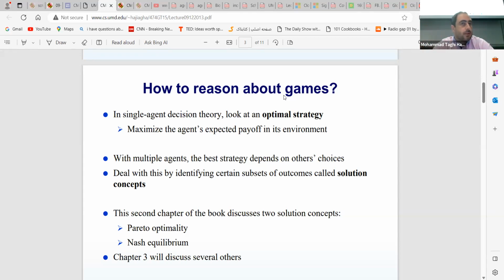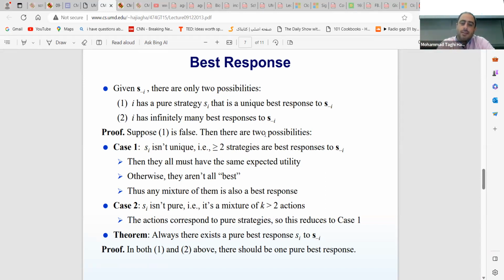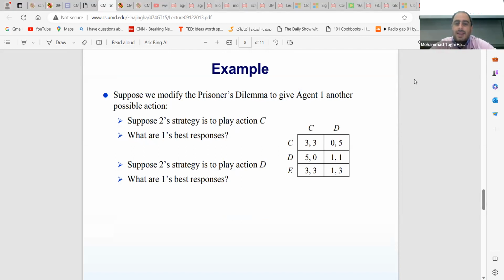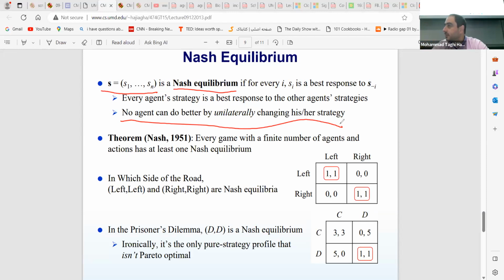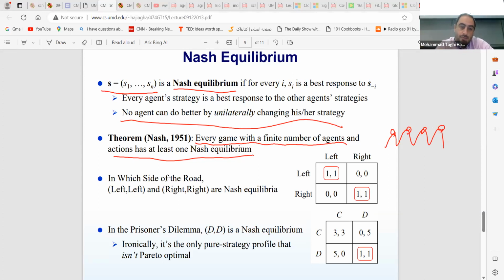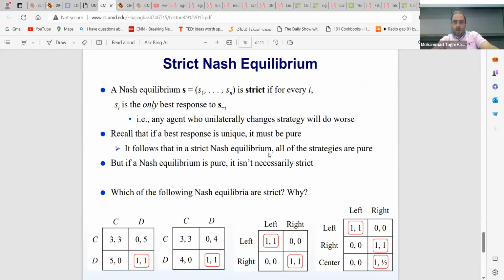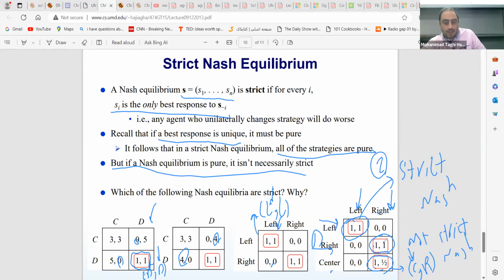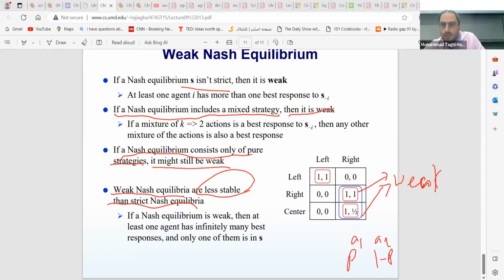Lesson 8: Computational Game Theory by Mohammad Hajiaghayi: Best Response and Nash Equilibrium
In this session, we talk about best responses in a game and the concept of Nash equilibrium.
In particular, we delve into normal form games and the foundational motivations behind game theory, highlighting how many games can be represented in this formal structure. We discuss the distinction between single-player optimization strategies and multi-player games, where the need for stable solutions, or "solution concepts," arises due to the interactions between players. In particular, we explore zero-sum games, where one player's gain equals another's loss, and introduce the concept of Pareto optimality, where a strategy profile is considered optimal if no other profile can improve one player's outcome without worsening another's.

We also examine the idea of a best response, which is essentially an optimal strategy for a player, given the strategies of all other players. This concept is crucial in understanding how players might act in games with multiple participants, where each player seeks to maximize their own utility. The session covers the notation and mechanics of best response strategies, emphasizing how they relate to both pure and mixed strategies in different game scenarios.

Finally, we discuss the Nash equilibrium, an important solution concept in game theory, where no player has an incentive to deviate from their strategy given the strategies of others. We explain the difference between strong and weak Nash equilibria, noting that weak equilibria are less stable because they allow for multiple best responses. The session sets the stage for future discussions on more complex games and examples, including those with no pure Nash equilibrium, highlighting the practical challenges and theoretical depth of game theory.